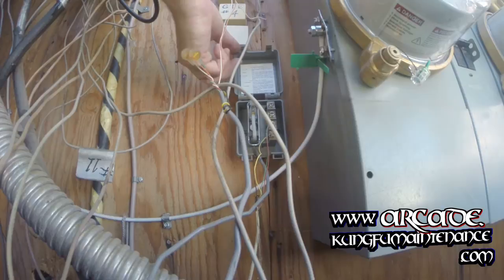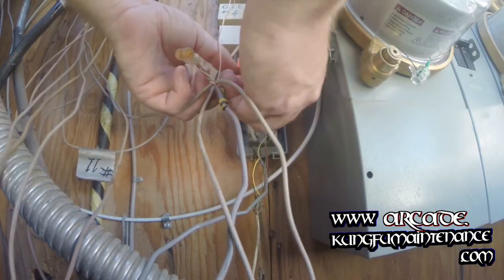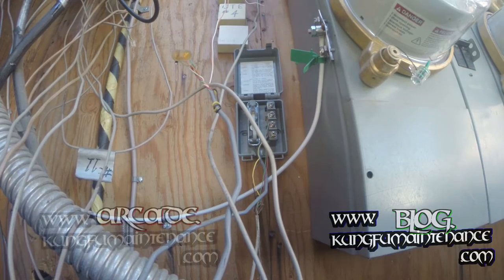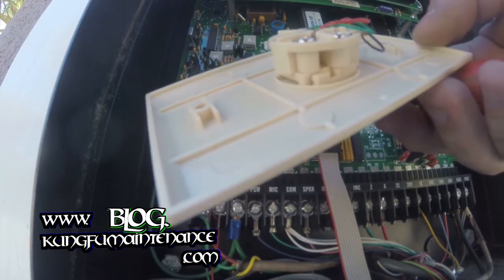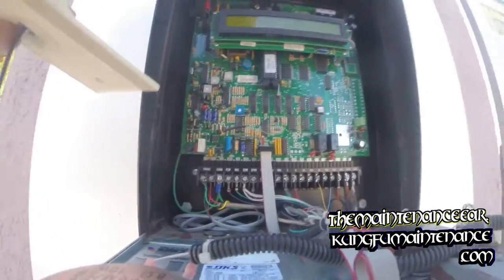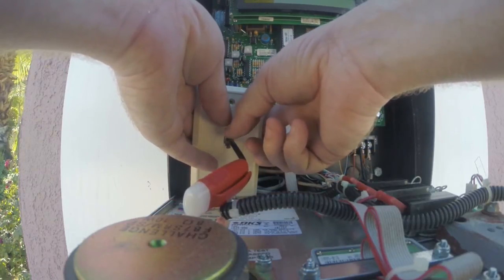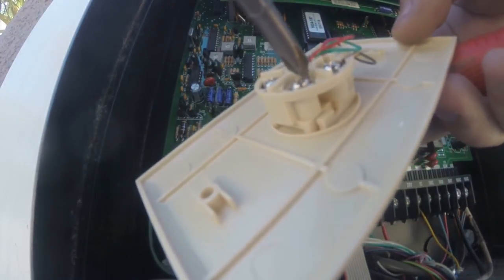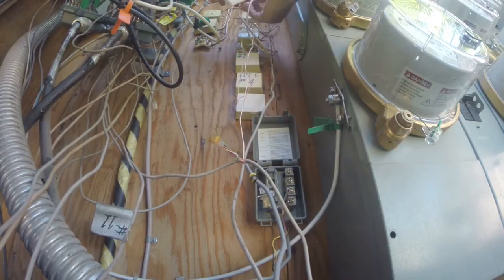Quick Rig Tool Hack Modification For Testing Telephone Phone Line Power Video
Kung Fu Maintenance shows quick rig tool hack modification for testing telephone phone line signal power tester video.